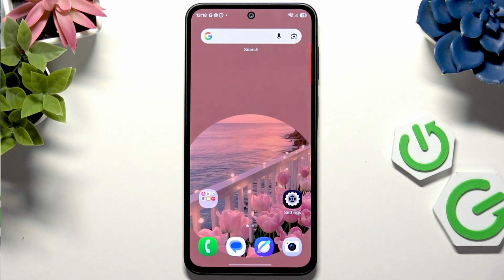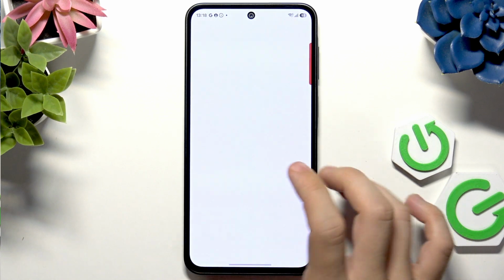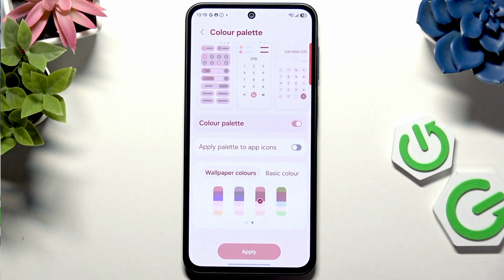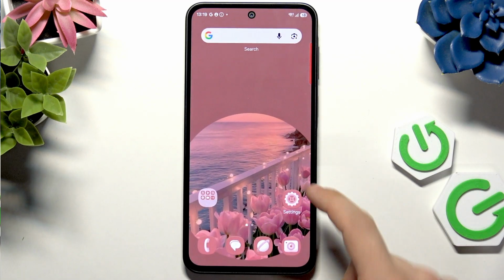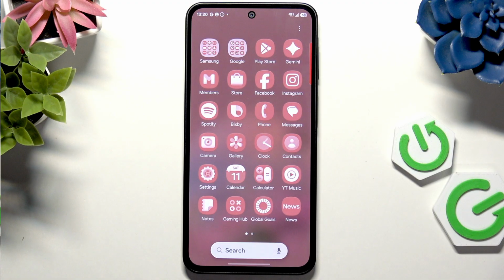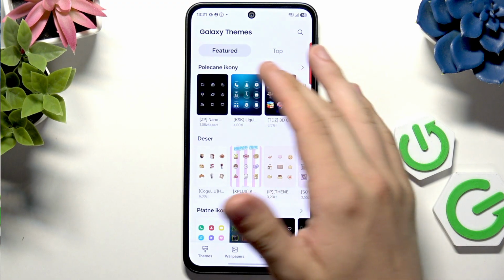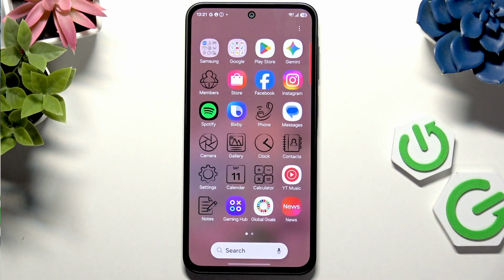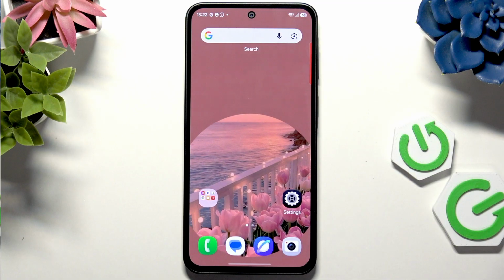Samsung Galaxy A27: How to Change Icon Colors (Edit Icons)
Learn how to change icon colors and icon design on your SAMSUNG Galaxy A27. In this video we show two simple methods: use One UI Color Palette (Settings → Wallpaper and style → Color palette) to apply a system-wide color tint and color your app icons, and use Galaxy Themes (Settings → Themes → Icons) to download and apply custom icon packs. Both methods are quick, work system-wide, and let you revert to defaults anytime. Note: some third-party apps may not change color with the palette.

How to change icon colors on SAMSUNG Galaxy A27?
How to change app icons on SAMSUNG Galaxy A27?
How to reset icon design on SAMSUNG Galaxy A27?

0:00 Intro - What you can change on Galaxy A27
0:18 Method 1 - Open Settings → Wallpaper and style
0:36 Color Palette - Enable and pick wallpaper colors
0:59 Apply palette - See system and control center change
1:28 Apply palette to app icons - Limitations explained
2:10 Method 2 - Open Settings → Themes → Icons
2:40 Find free icons - Filter → Free, download and apply
3:27 Result and notes - What changes and what doesn't
3:53 Revert to default - Themes → Menu → My stuff → Icons → Default
4:03 Outro - Like and subscribe